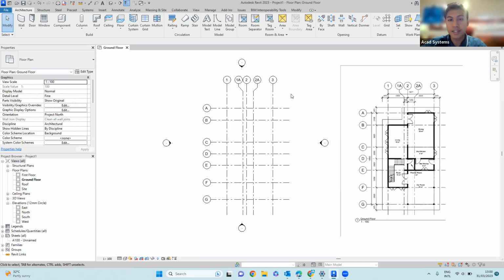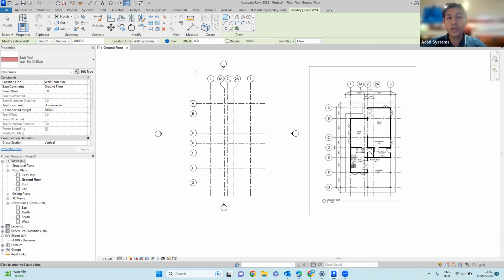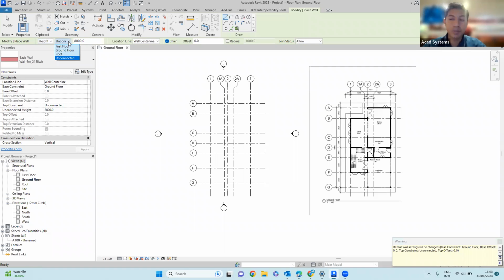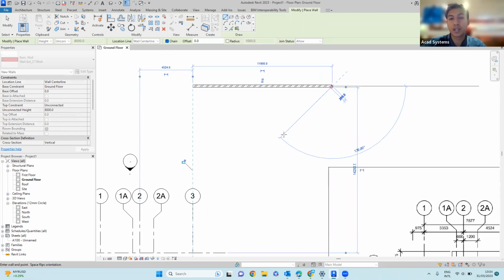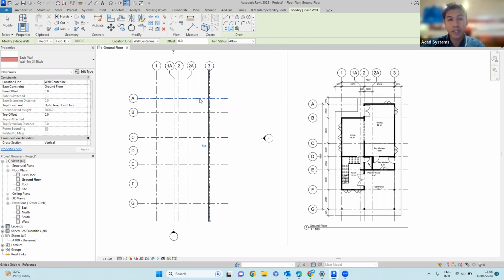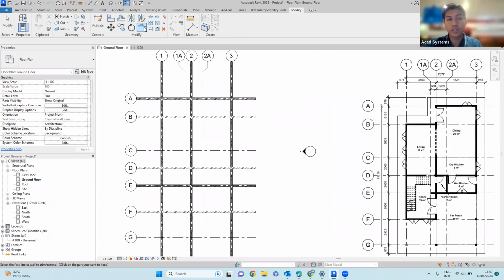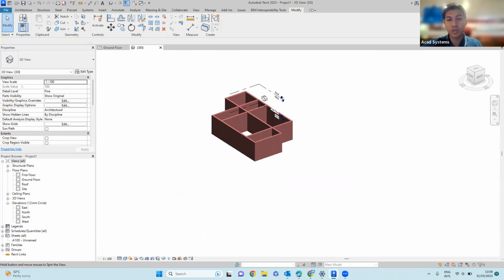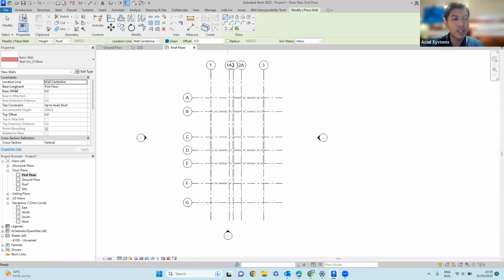Modeling Walls - Lesson 3 of 13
Welcome to “Learn Autodesk Revit Architecture in Minutes!”

This is one of a 13-lesson of Free Online Course (FOC) designed to help you learn the basics of Autodesk Revit Architecture. With each lesson lasting no more than 10 minutes, you can easily fit this course into your busy schedule and learn at your own pace. The course will be conducted live through Zoom meetings and YouTube Live, giving you the opportunity to interact with the instructor and ask questions.

In this Free Online Course, we will be focusing on “Modeling Walls”. Getting this step right in the CAD design process is imperative.